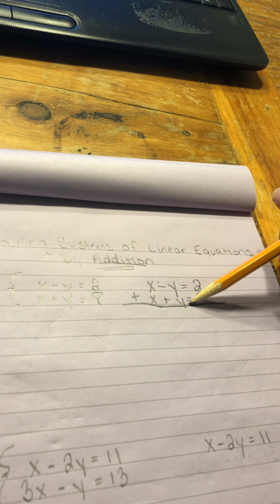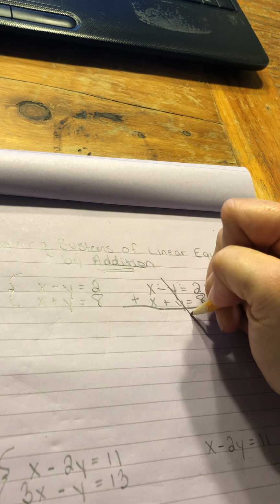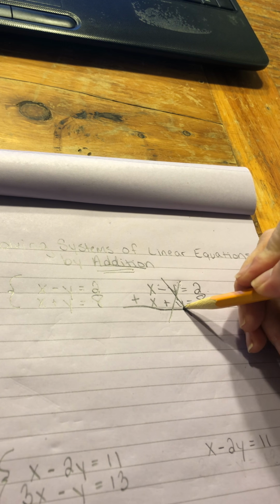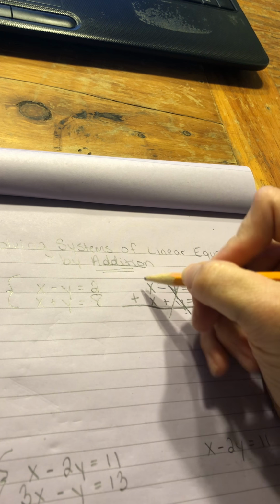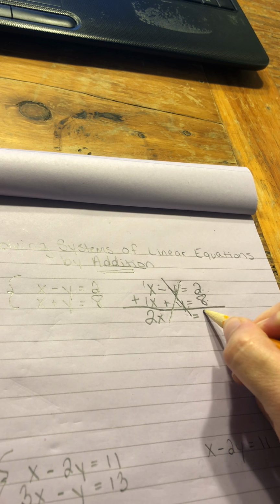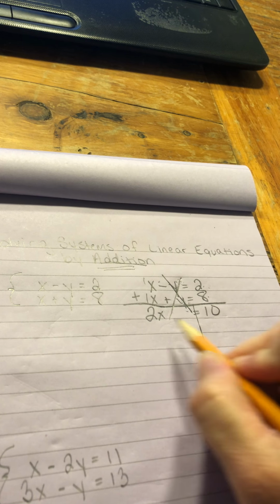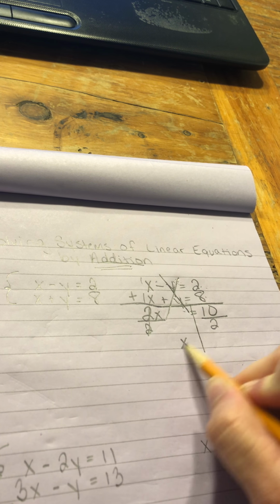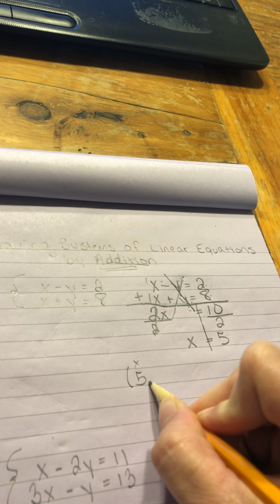4.3 solving systems of linear equations by addition